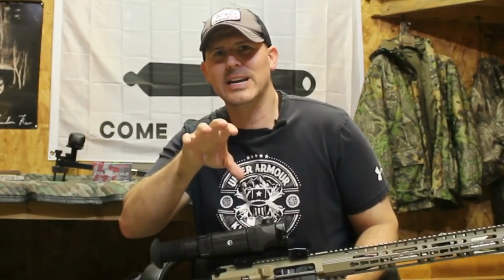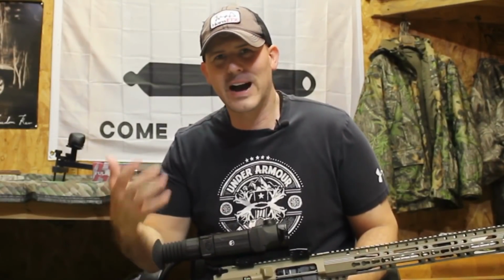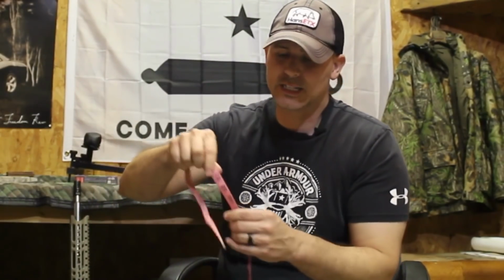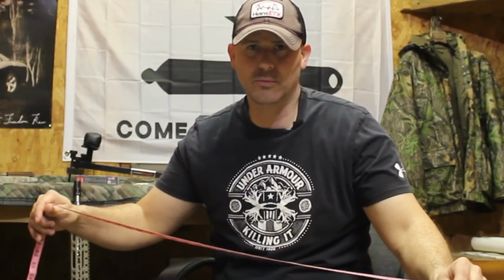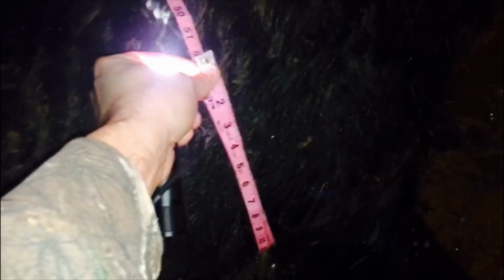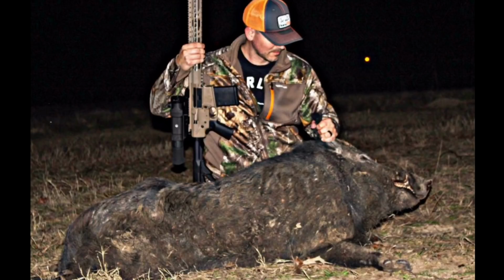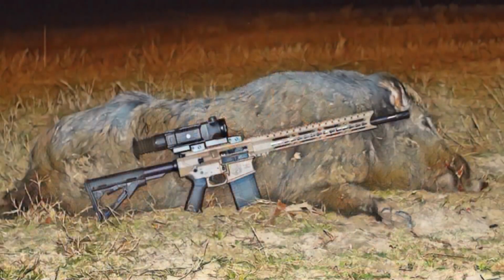AR-10/.308 | My Biggest Boar Hog 2018!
After seeing this monster boar hog on camera and chasing him for over a year, our paths finally crossed for the last time.  Texas hog hunting with a Diamondback AR10/.308, Pulsar Trail XQ38, and Hornady Full Boar .308 Ammo, 165 grain.  See the Heart Girth Hog Measuring Chart Below...

Here is the Heart Girth Measuring Chart that I referenced in the video:

25 in. - 49 lbs.
26 in. - 59 lbs.
27 in. - 69 lbs.
28 in. - 79 lbs.
29 in. - 89 lbs.
30 in. - 99 lbs.
31 in. - 110 lbs.
32 in. - 120 lbs.
33 in. - 130 lbs.
34 in. - 140 lbs.
35 in. - 150 lbs.
36 in. - 160 lbs.
37 in. - 170 lbs.
38 in. - 180 lbs.
39 in. - 190 lbs.
40 in. - 200 lbs.
41 in. - 210 lbs.
42 in. - 220 lbs.
43 in. - 230 lbs.
44 in. - 240 lbs.
45 in. - 250 lbs.
46 in. - 260 lbs.
47 in. - 270 lbs.
48 in. - 280 lbs.
49 in. - 290 lbs.
50 in. - 300 lbs.
51 in. - 310 lbs.
52 in. - 325 lbs.
55 in. - 350 lbs.
60 in. - 400 lbs.

-HansETX

Joel Miller
Ben Wheeler, TX